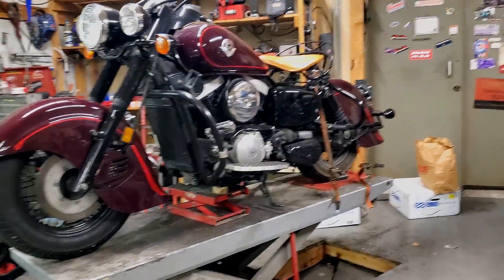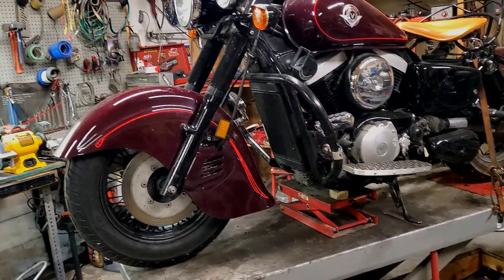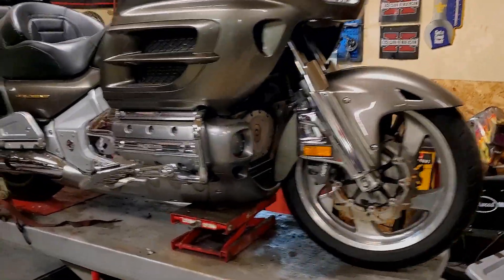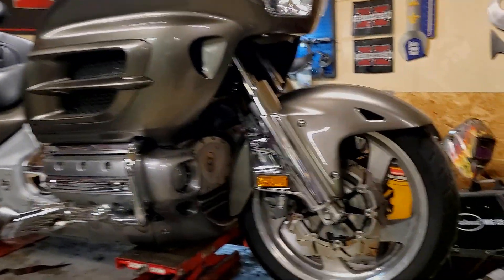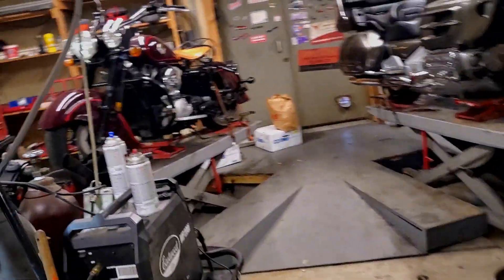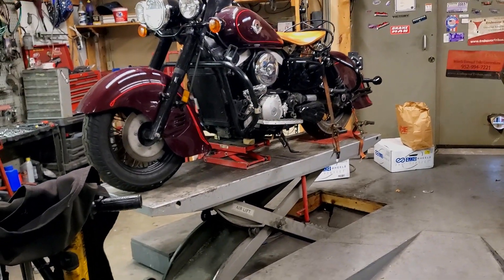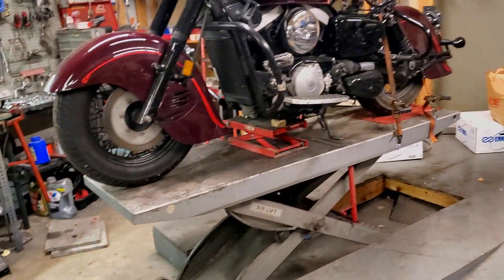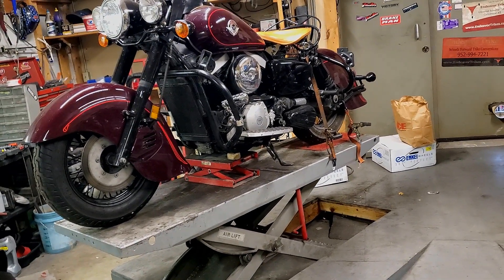2024 First Builds - Kawasaki Drifter and #100 GL1800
The beginning of season 2024 Endeavor Trike Builds